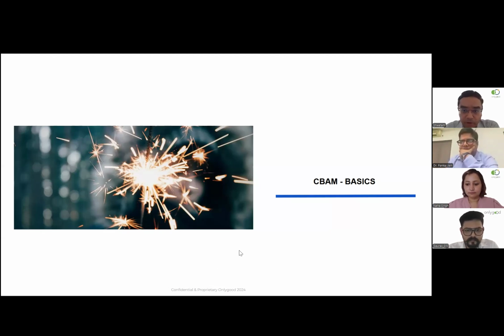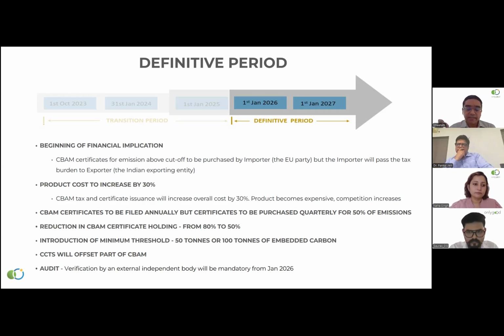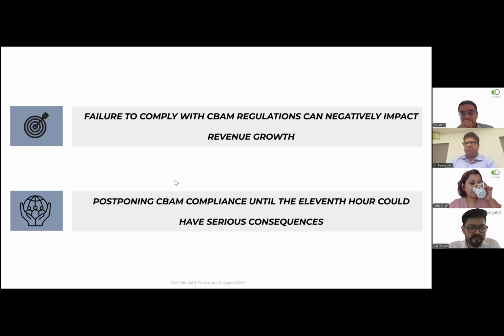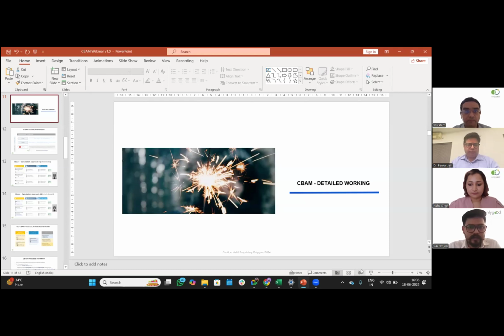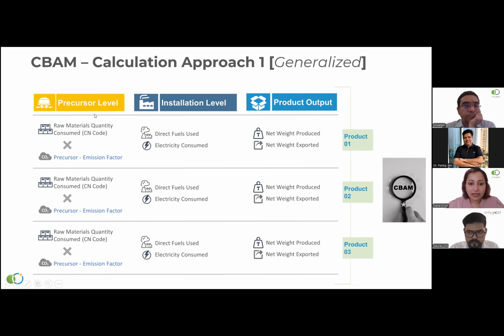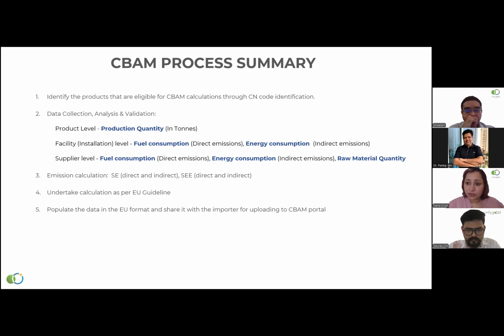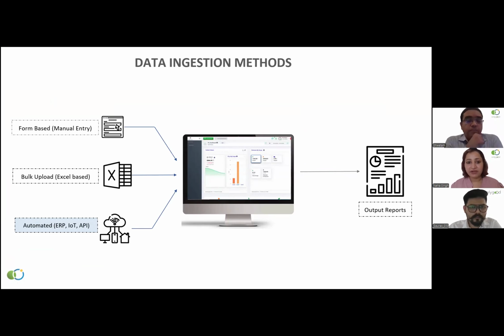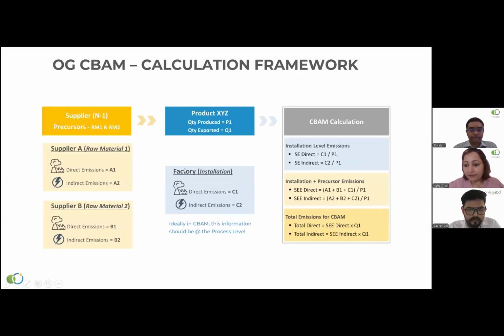CBAM Compliance & Reporting Webinar │ Your Guide to EU Carbon Border Rules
Dive into our comprehensive webinar on the EU’s CBAM and learn exactly what your business needs to know to stay compliant.

In this session, you’ll discover:
✅ CBAM Fundamentals: What it is—and what it isn’t
✅ Product Scope & Embedded Carbon: How to calculate and report
✅ Reporting Obligations: Step-by-step guidance on filing your CBAM report
✅ Real-World Examples: Iron, steel, and semi-finished goods case studies
✅ Q&A Highlights: Expert answers to your toughest compliance questions